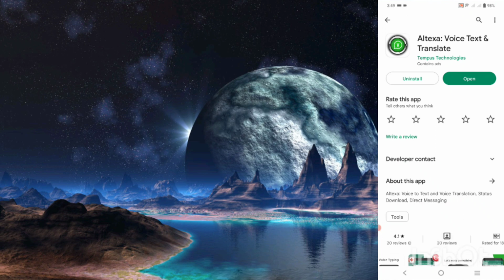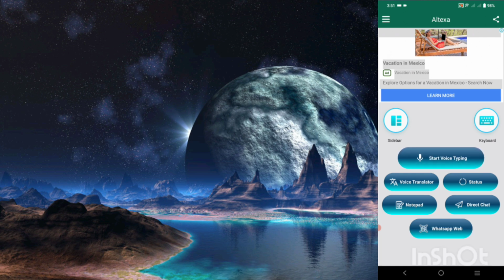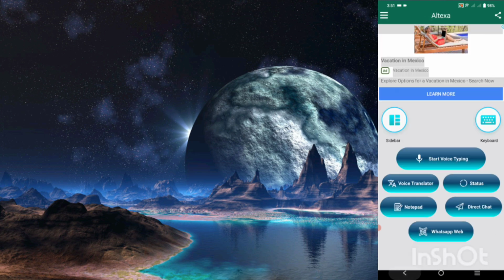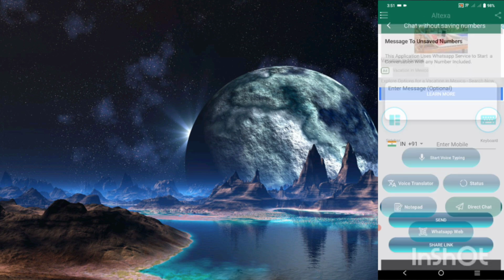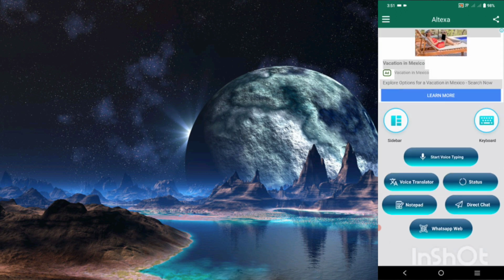All Voice & Text Translate app 2023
whatsapp voice translator app || whatsapp voice translate kaise kare
Altexa Voice Text & Translate app